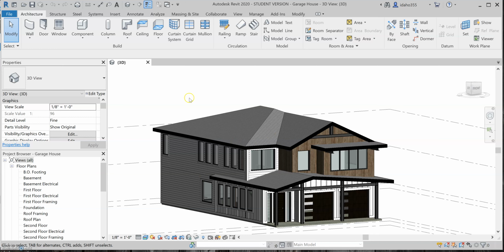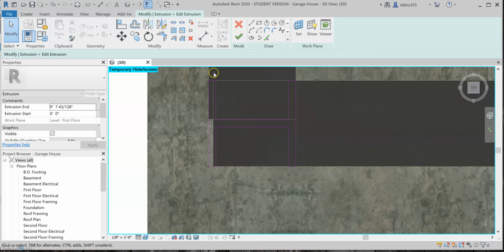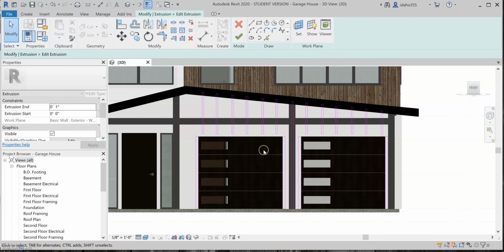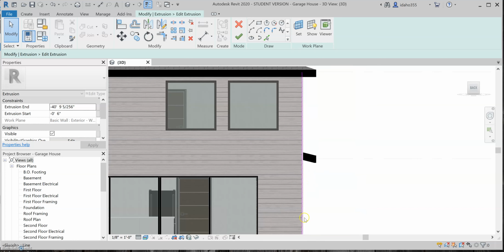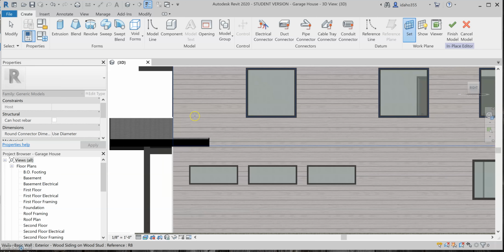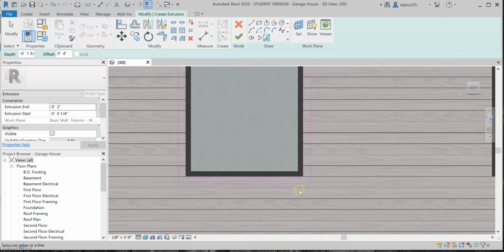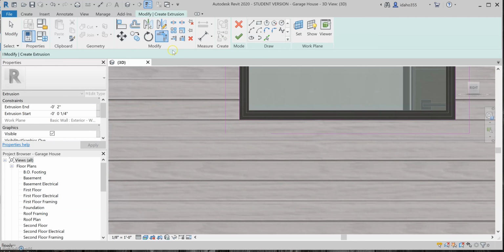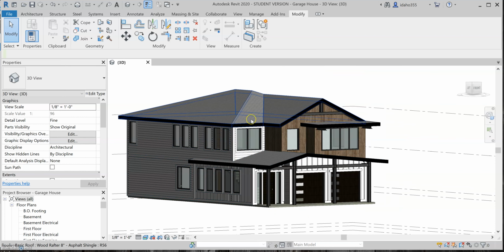Model in Place - Revit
An overview of some modeling I have done on one of my projects and a brief tutorial on modeling in place.